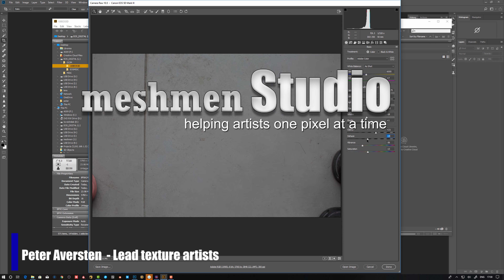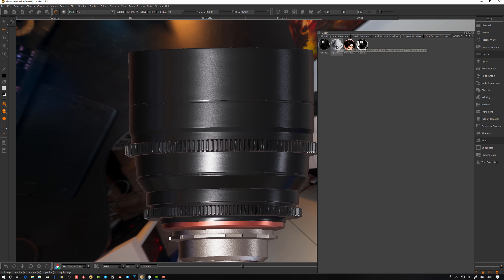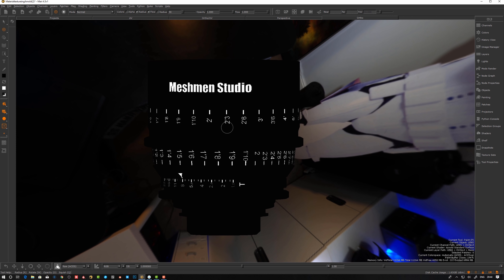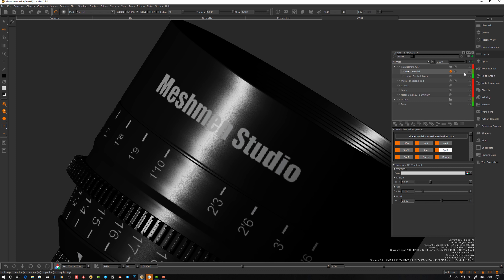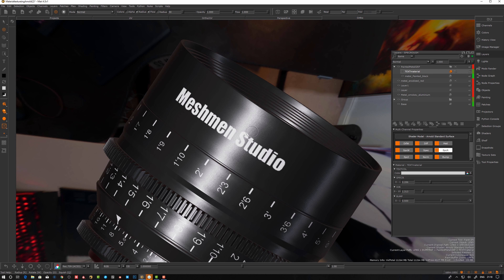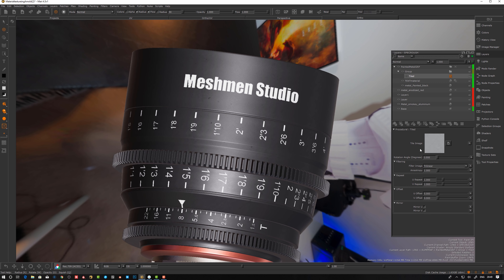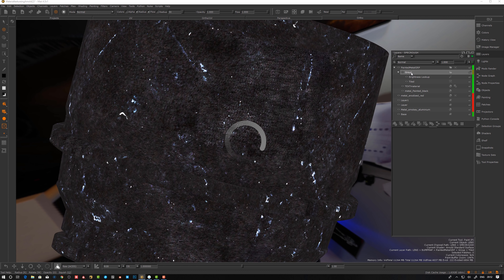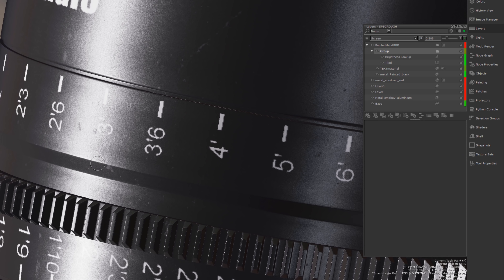Mari 4.5 Tutorial: Mari Material System | Arnold Project | Texturing a Cinema Lens pt 2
In this second Mari 4.5 Material to Arnold tutorial I continue the texturing by adding a new text material that has a rougher surface response than the lens, we see in the reference. What I also saw was material breakup as well as imperfections in the form of smudges. I create a tiled roughness breakup texture I found on my kitchen floor to help to make the textured imperfections.

This episode is mostly about treating Roughness in materials as I find it one of the most important surface properties you will texture. Look around you in real life, you will see imperfections on almost all surfaces.